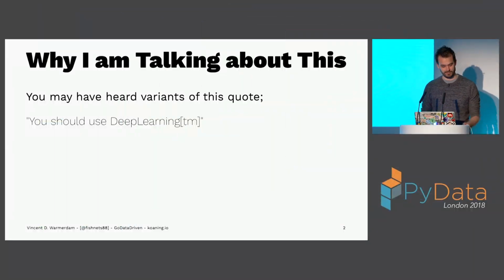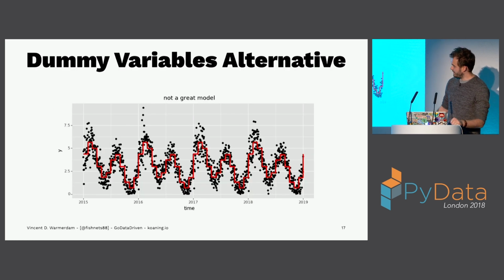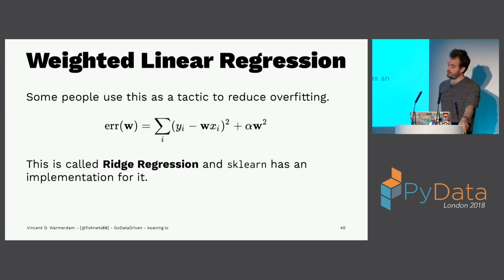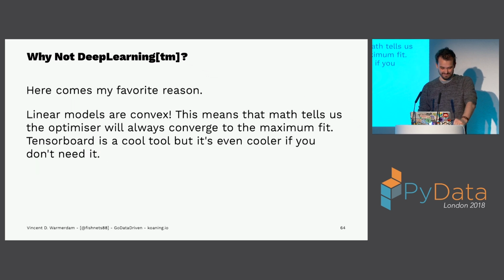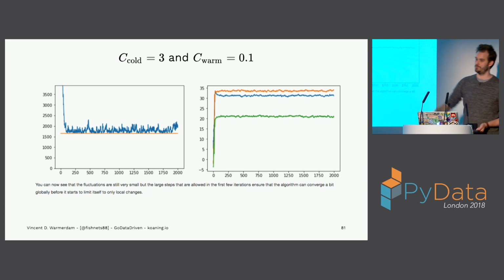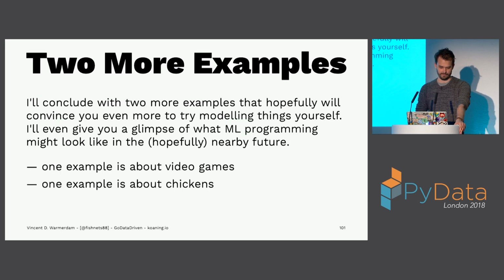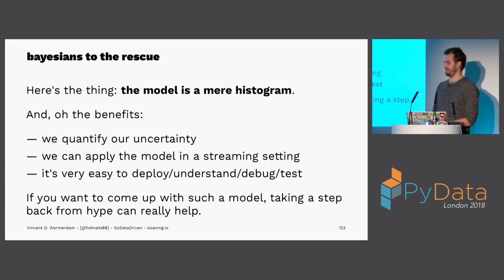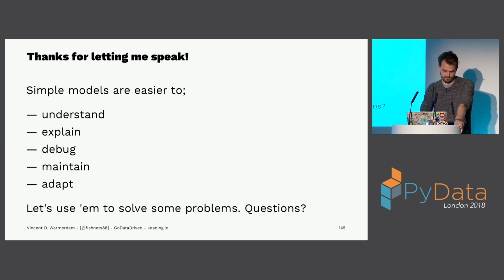Vincent Warmerdam: Winning with Simple, even Linear, Models | PyData London 2018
Simple models work. Linear models work. No need for deep learning or complex ensembles, you can often keep it simple. In this talk I'll discuss and demonstrate some winning tricks that you can apply on simple, even linear models.

00:10 Help us add time stamps or captions to this video! See the description for details.